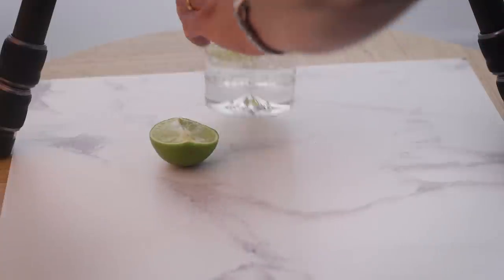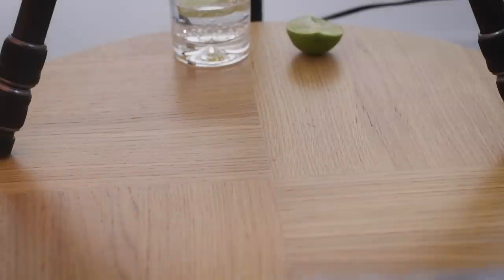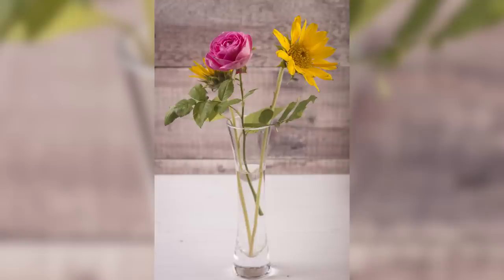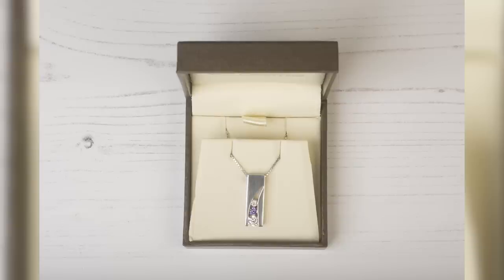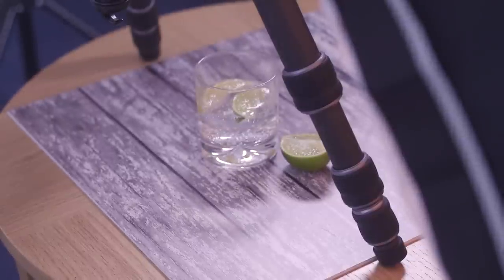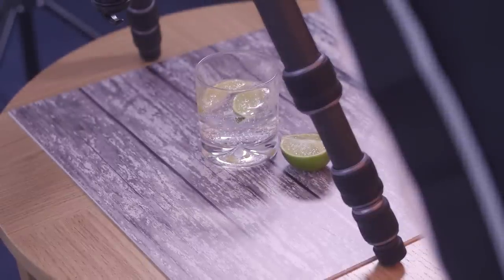Photo Boards Photography Backdrop | SnapShot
Photo Boards are 1:1 scale, high-resolution, small photography backdrop boards that make product, food and lifestyle photography easy for designers, makers, artists and bloggers.